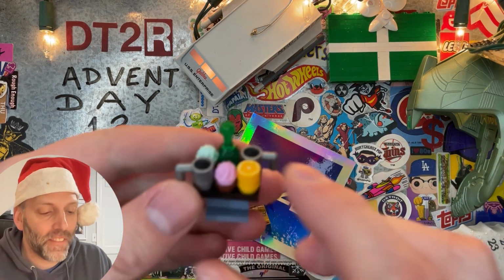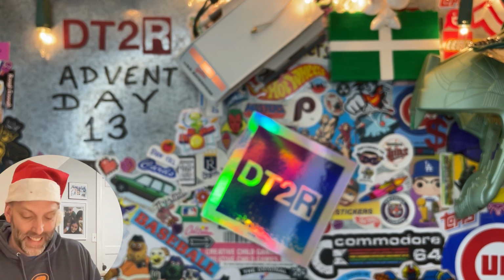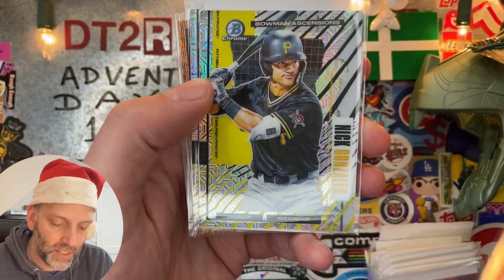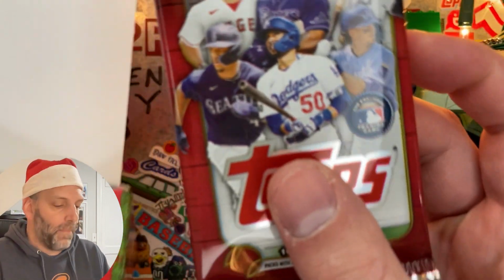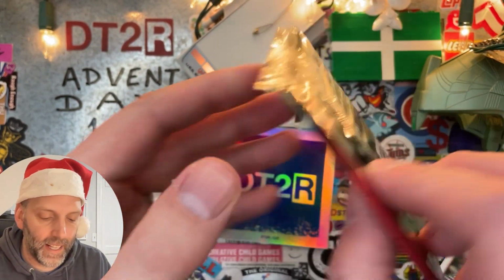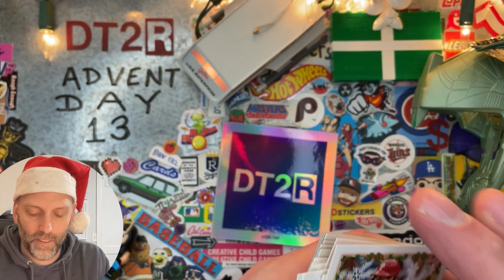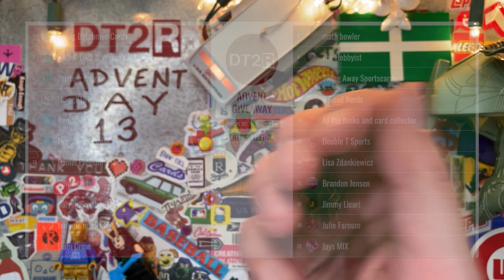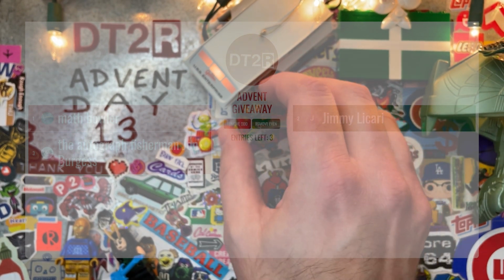Advent Baseball Card GIVEAWAY 2022! 🎲 Day 13!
In this video, it is past the half way point of Advent but we are still rolling the dice and deciding the winner of a Don't Talk to Robots sticker, a pack of 2022 Topps Pro Debut, 2021 Topps Heritage Minor League and 2022 Topps Holiday!

I was able to rope in Bubba for a whole 2 rolls of the dice this episode!  Today I started the video by showing off some new mail, my latest COMC order, packed with some Chrome cards to finish some insert sets!  I got so wrapped up in showing off my cards I forgot to add a prize to the End of Advent Giveaway!  Don't worry, I will make sure to add 2 prizes tomorrow to make sure the End of Advent Giveaway winner at least has 24 prizes!

I film in the evenings, so there are sometimes where people leave comments after we film.  Sorry about that.  BUT, those comments will still count for the End of Advent Giveaway!

Thanks for everyone's support!  Merry Christmas!

HOW TO ENTER:

2. Leave a comment for 1 ENTRY in the tomorrow's video.

WHAT CAN YOU WIN?

Each days winner will receive:

1 Don't Talk to Robots Sticker!
1 Pack of 2022 Topps Pro Debut (4 autos per box)!
1 Pack of 2021 Topps Heritage (2 autos per box) OR 1 pack of 2022 Topps Update!
1 Pack of 2022 Topps Holiday (1 relic or auto)!

GRAND PRIZE WINNER!

At the end of Advent we will also have a Grand Prize winner picked from all of the comments left over the 24 days (including this video!). The Grand Prize will include cards, packs, and various other goodies collected as we go through the month!

Every day this advent season we will start by opening the LEGO Advent Guardians of the Galaxy Calendar and building the LEGO or Minifigure.  We will then open up the 3 packs for that day.  Finally, we will select the winner from the previous day's videos comments to randomly decide the winner!

This is our little way to give back to the cardmunity this holiday season and have fun in the process! Thank you to all of the people that watch our videos and for those who sent us cards this past year!

Hoping you have a great Christmas and Holiday Season and thanks for sharing it with us!

Union of Trading Card and Comic Book collectors and content creators of YouTube

NOTE: This contest has nothing to do with YouTube or anything official for that matter.  Why would it?